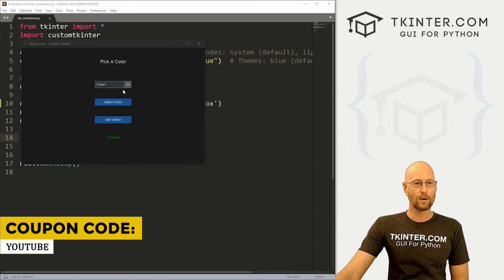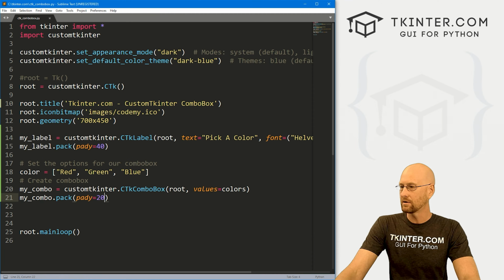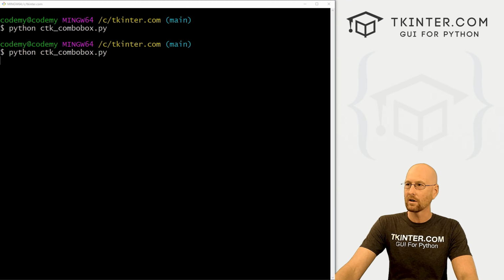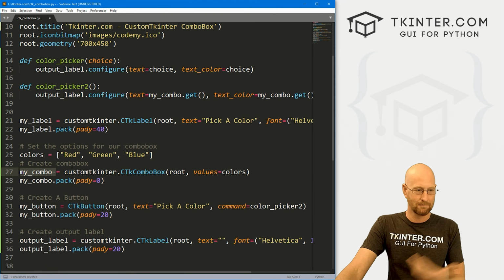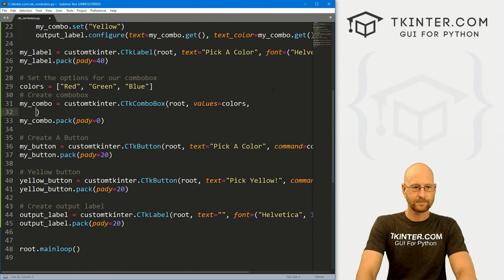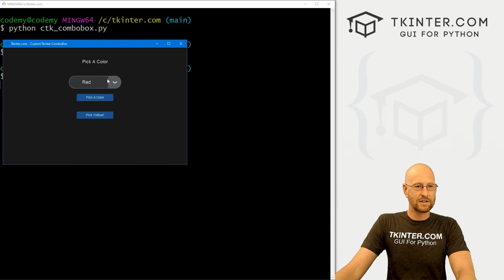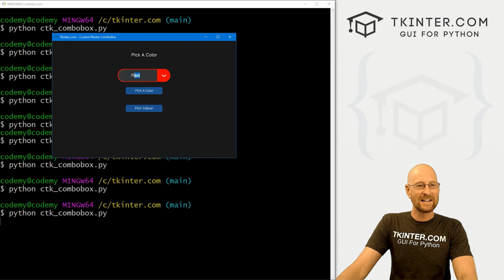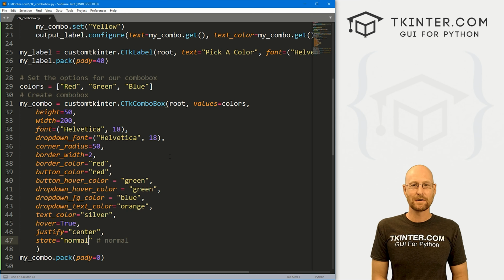Combo Boxes in CustomTkinter - Tkinter CustomTkinter 5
In this video we'll look at Combo Boxes for Custom Tkinter and Python.

ComboBoxes, or DropDown boxes are super useful in GUI design.

In this video we'll look at how to use them, as well as all the configuration options for them with CustomTkinter!

Timecodes

0:00​​ - Introduction
1:32 - Create Label
2:03 - Create ComboBox
4:00 - Make ComboBox Clickable With Command
5:02 - Create Second Label For Output
6:26 - Change Color of Label
6:49 - Use Button With ComboBox
9:30 - Programatically Set Item in ComboBox
12:00 - Change Height/Width of ComboBox
12:39 - Change Text Font Size
13:03 - Change DropDown Text Font Size
13:30 - Change CornerRadius of ComboBox
14:21 - Change BorderWidth
15:03 - Change Border Color
15:23 - Change Button Color
15:44 - Change Button Hover Color
16:08 - Change DropDown Hover Color
16:38 - Change Dropdown Background Color
17:05 - Change Dropdown Text Color
17:27 - Change Text Color
18:03 - Turn Hover Off
18:38 - Change Text Justification
19:31 - Change State
20:11 - Conclusion